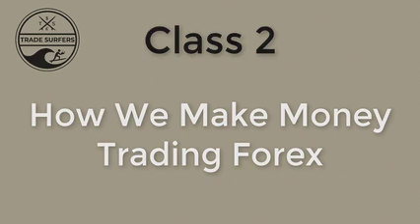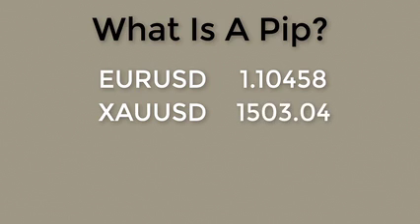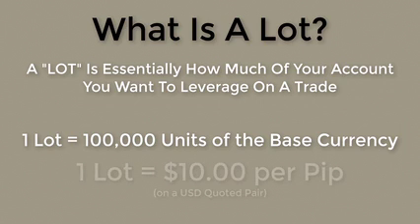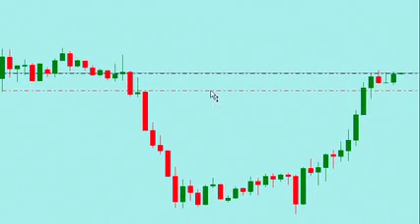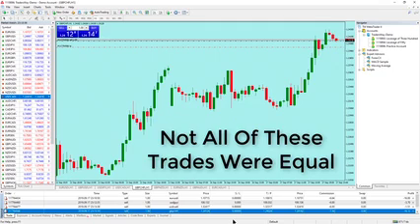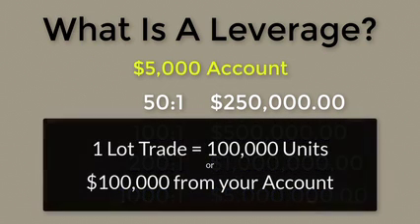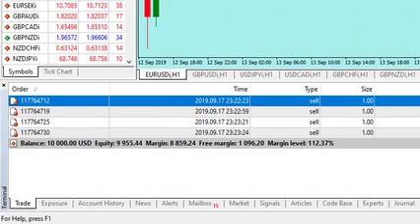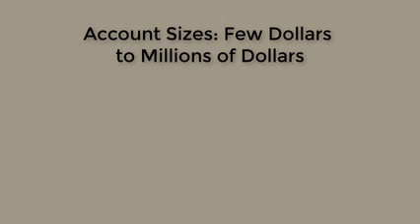How To Online Make Money Trading Forex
Make money online by trading binary options and forex trading.